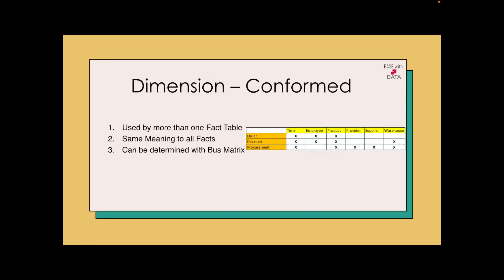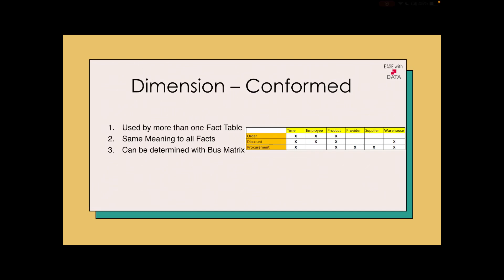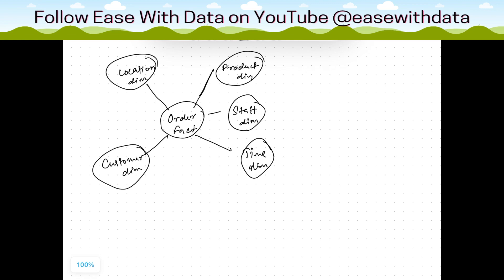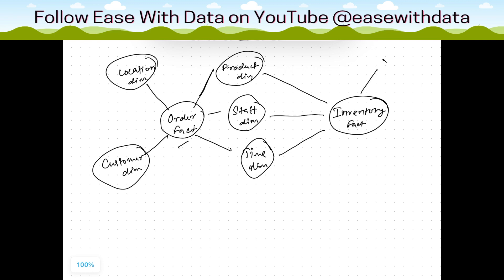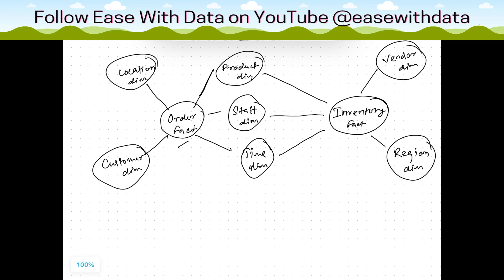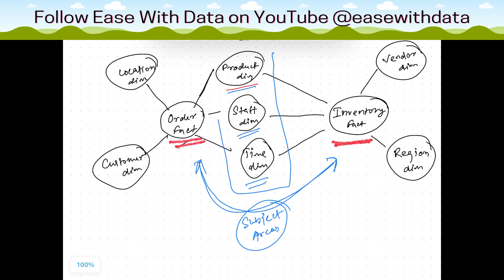09 Conformed Dimension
Video explains - What is a Conformed Dimension in Data Warehousing ? How to Identify Conformed Dimension ? What is the basic property of Conformed Dimension ?

Chapters:
00:00 - Introduction
00:26 - How to identify Conformed Dimension ? Explained with Example